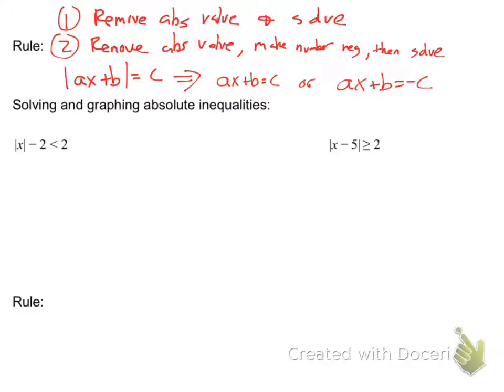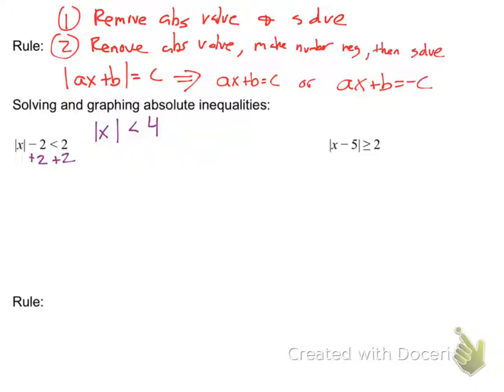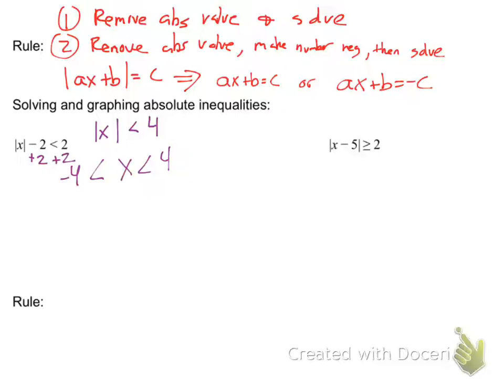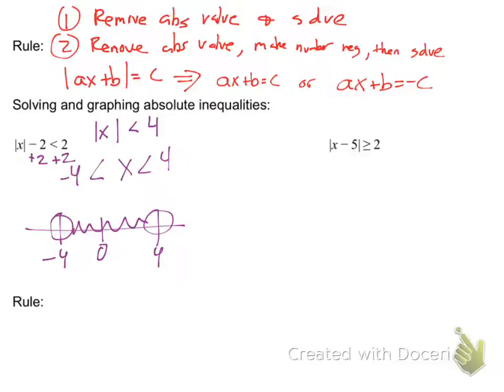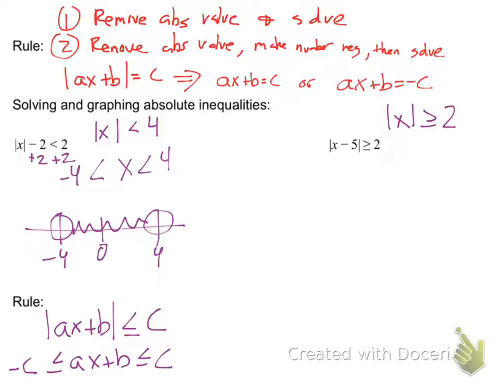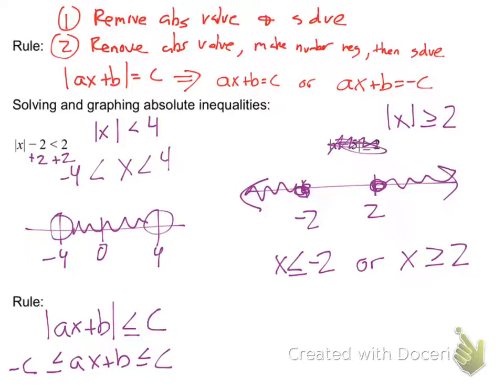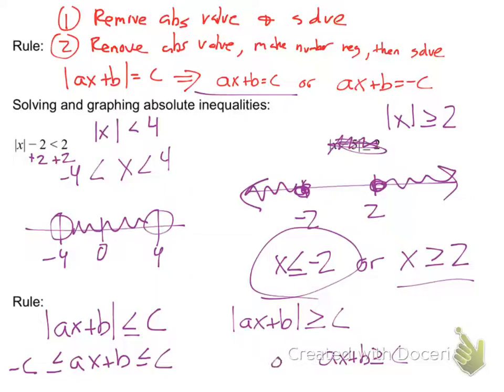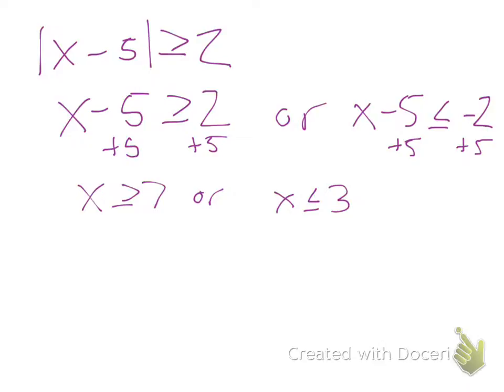geotrig L22 day 2